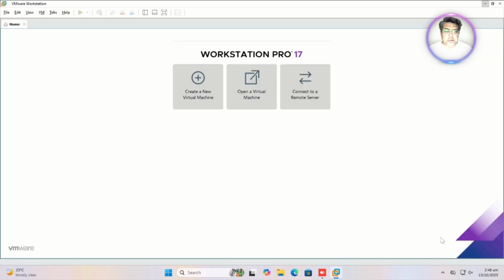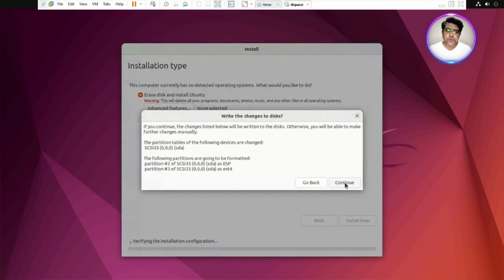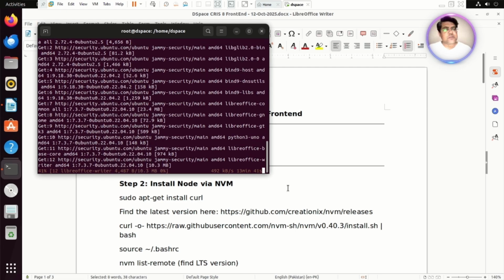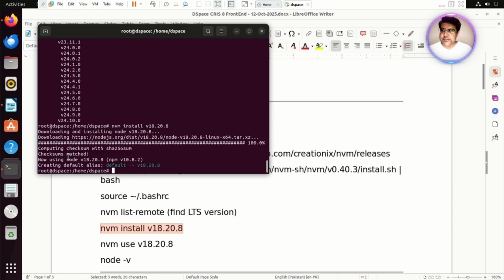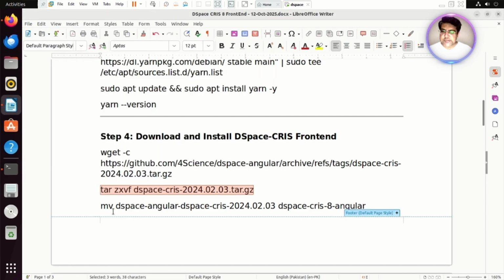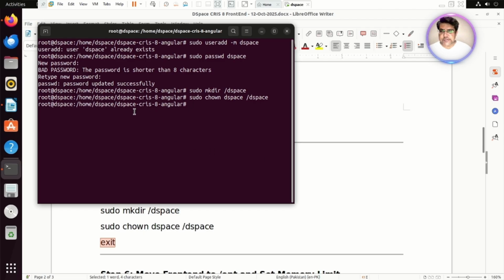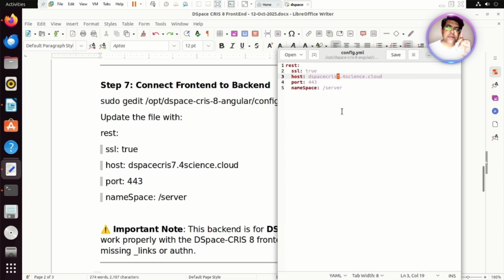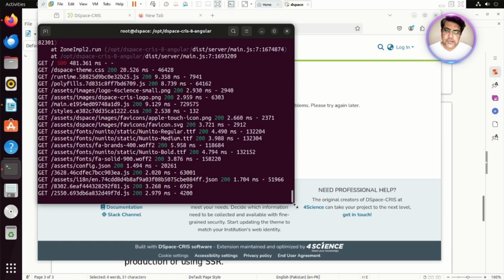DSpace CRIS Frontend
In this exclusive and detailed tutorial, we walk you through the complete installation of DSpace-CRIS 8 frontend and show you how to connect it with the official DSpace REST API demo site. This is one of the first videos to demonstrate this process in a clear, step-by-step, and practical way.

🔧 What You’ll Learn:
• How to install DSpace-CRIS 8 frontend on Ubuntu/Linux
• Setting up Node.js, Yarn, and Angular for local or production
• Configuring the frontend to connect with the DSpace 8 demo backend
• Testing the connection and accessing the live frontend
• Tips for DSpace-CRIS 8 deployment and customization

or write to me if you need a special discount for personal use only.

📚 Perfect for:
Librarians, Repository Managers, Developers, and Institutions exploring DSpace-CRIS for research data management.

Drop a comment or reach out for support!

Let me know if you'd like to localize hashtags for a specific audience or add trending tags!